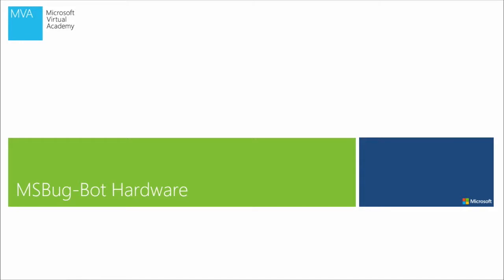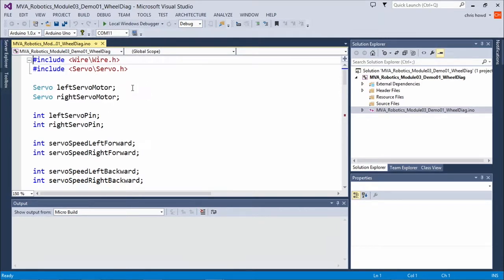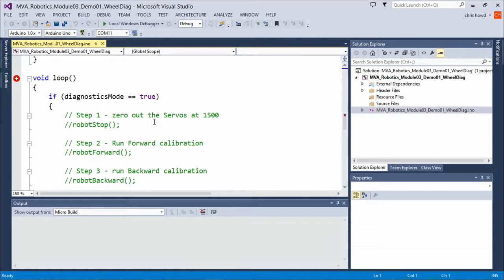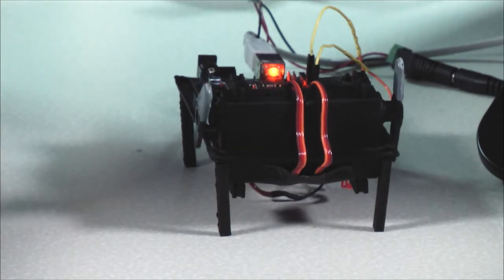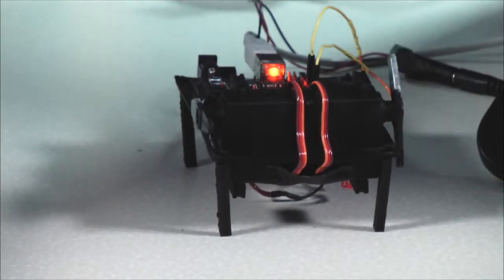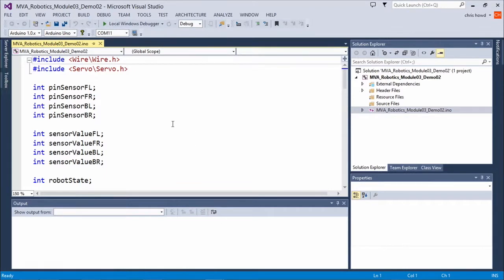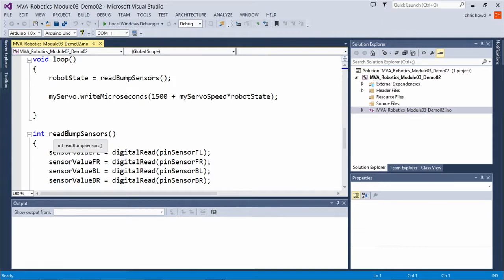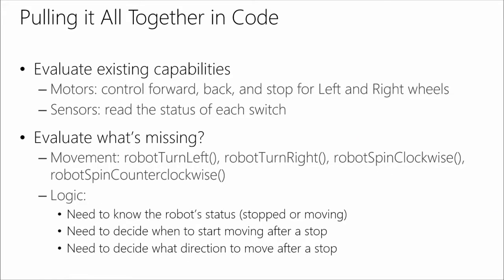ProgrammingRobotsWithVSM03 high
Programming Sábado, 21 de Noviembre de 2015, 01:03:15 a.m.